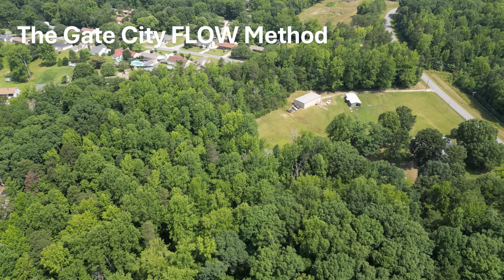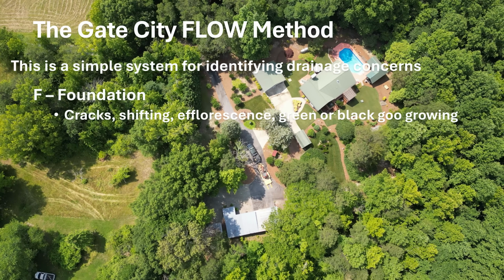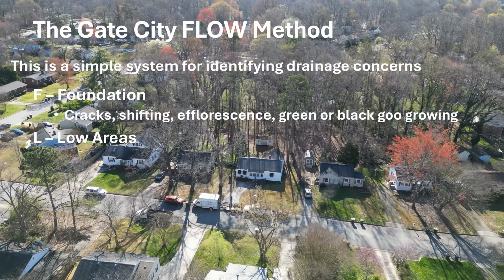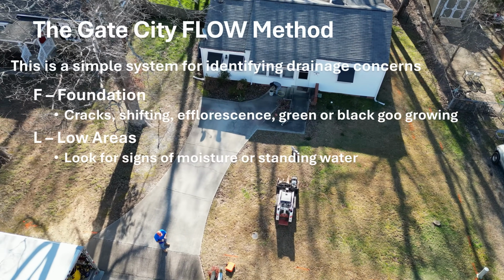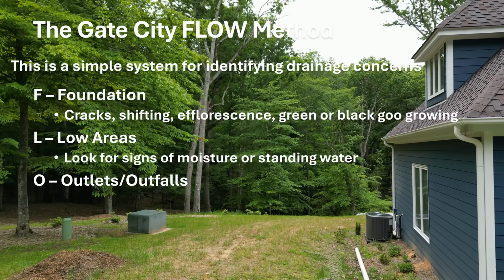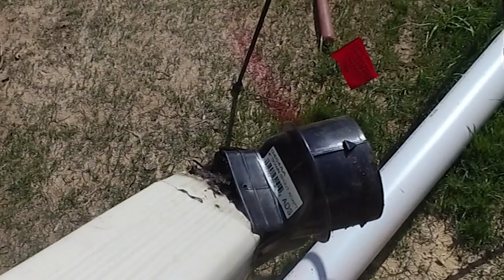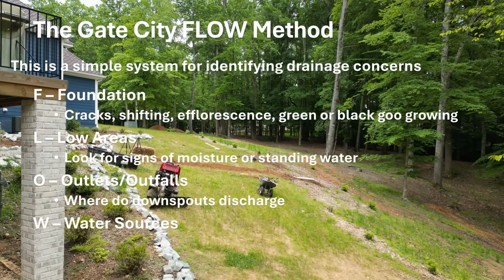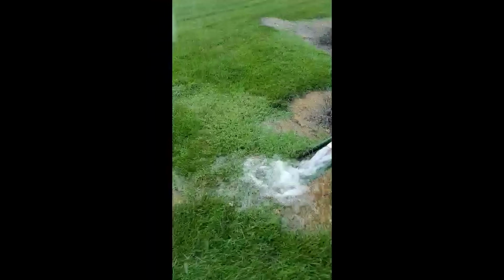How to spot drainage issues the simple way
Drainage problems can lead to flooded crawl spaces, foundation damage, standing water, and expensive repairs—but many of the warning signs are easy to miss. In this video, I walk through real-world drainage inspection examples and show you how to use the Gate City FLOW Method™ to identify problems before they become costly disasters.

You'll learn how to spot foundation warning signs, recognize low areas that collect water, evaluate drainage outlets, and identify hidden water sources that can cause flooding and structural damage. I also share practical drainage solutions and explain the thought process behind designing effective fixes.

In this video:
✅ How to identify drainage problems
✅ The Gate City FLOW Method™
✅ Foundation warning signs to watch for
✅ Low areas and poor grading issues
✅ Downspout and drainage outlet inspections
✅ Common water sources that cause flooding
✅ Real drainage solutions from actual projects